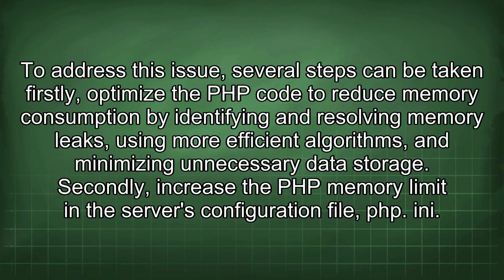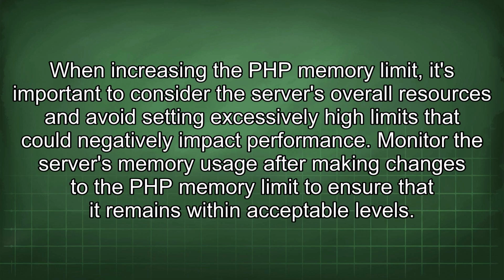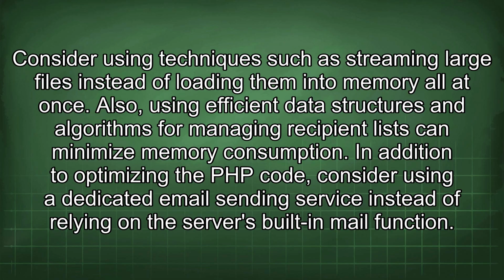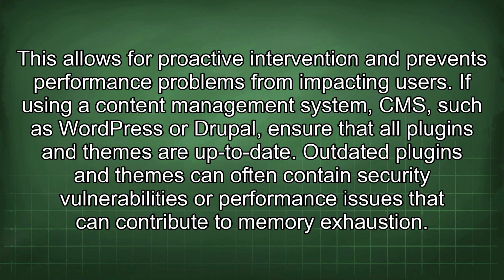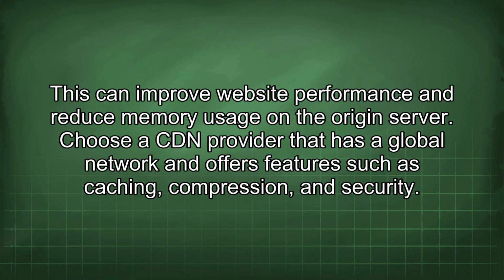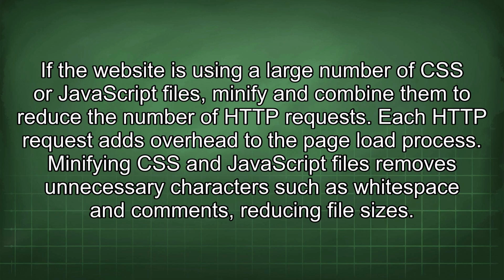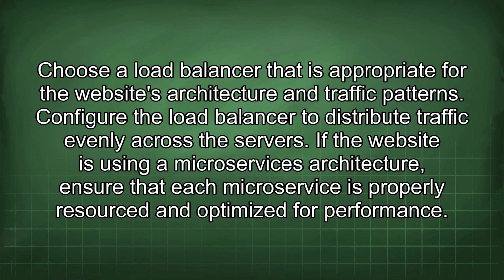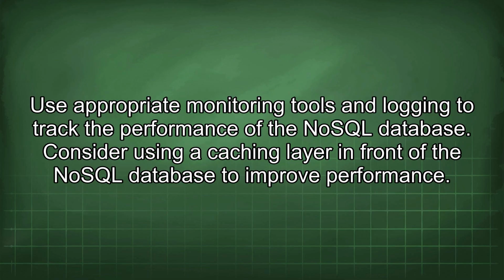Memory Error After Maintenance What It Means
Seeing a memory exhausted error after recent maintenance? This video explains the cause and what it typically indicates. The error message relates to PHP's memory allocation limit, which may need adjustment.